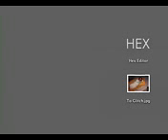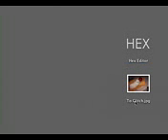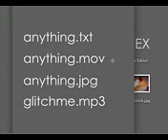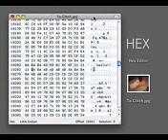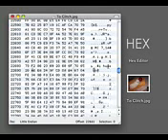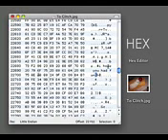04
?,mnjbhvgcf bnuijg frtfghi7t7yyng y fn?,mnjbhvgcf bnuijg frtfghi7t7yyng y fn?,mnjbhvgcf bnuijg frtfghi7t7yyng y fn?,mnjbhvgcf bnuijg frtfghi7t7yyng y fn?,mnjbhvgcf bnuijg frtfghi7t7yyng y fn?,mnjbhvgcf bnuijg frtfghi7t7yyng y fn